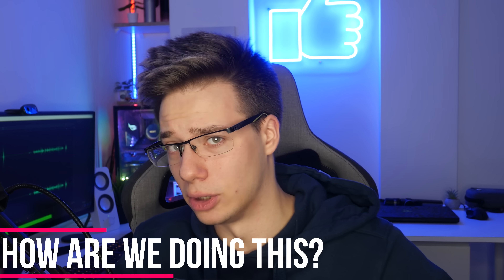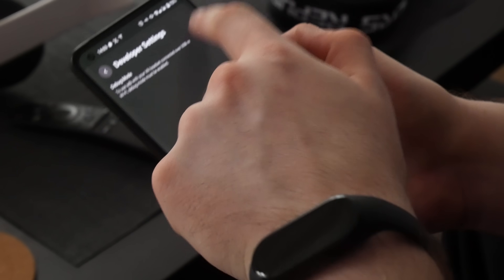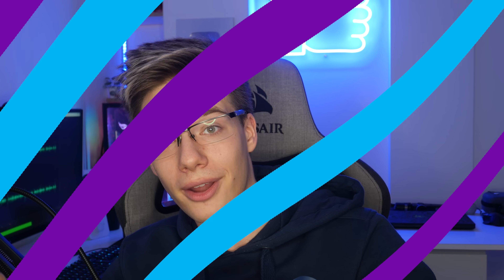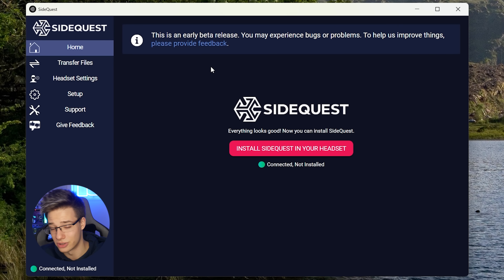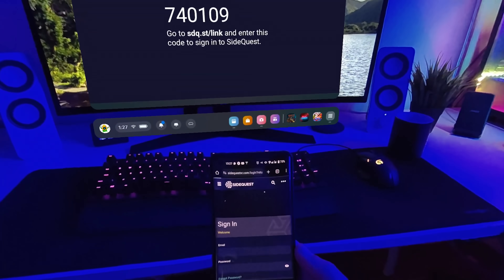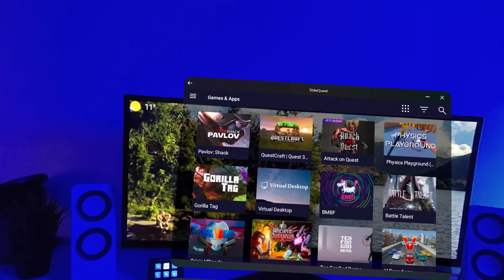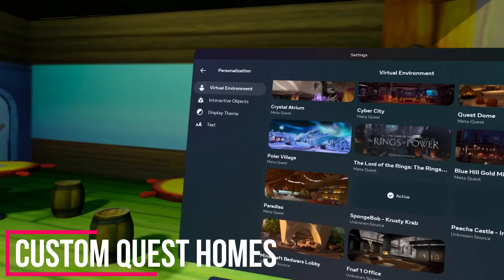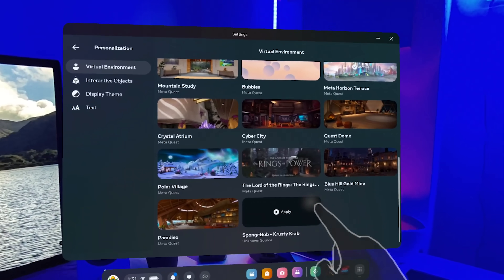Customize Your Quest 3, 2 & Pro! Custom Homes & Lots More Apps!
In today's video, I will be showing you how to get Sidequest onto your Quest 3, quest 2 and Quest Pro. This will install Sidequest onto your quest itself and allow you to have access to thousands of new VR apps and games right there on your device. You will not need to plug into the computer again to download any 3rd party app from Sidequest. This will also give you access to hundreds of new Custom Quest Homes that you can install and customize your Quest with! I hope you enjoy the video :D

Links
[Use Code MYSTICLE]

Timestamps
0:00 Intro
0:30 How Are We Doing This?
1:10 Enable Developer Mode
1:37 A Method Without Developer Mode
2:00 Installing SideQuest Onto Your Quest
3:26 Sidequest Inside VR & Installing Apps
5:43 Installing Custom Homes
6:33 Your Own Custom Homes With Moon VR
7:55 Outro

8bit-bunny
Luan Luu
James Lui
Roz McNulty
Alan Carr
Michael Siebielec
Ezinor
yu gao
SpatialBarrel00
sleepydragon597
StormyDoesVR
Trent Fowler
ChuchoF3TT
SxP
VeryEvilShadow
William Edney
Imnafoy
Kenny Balter
Starkium
Cerberus Velvet
Skeeva